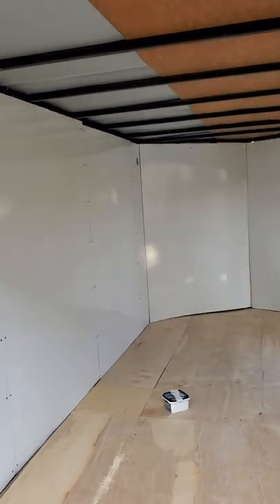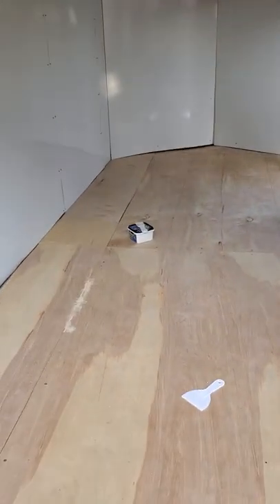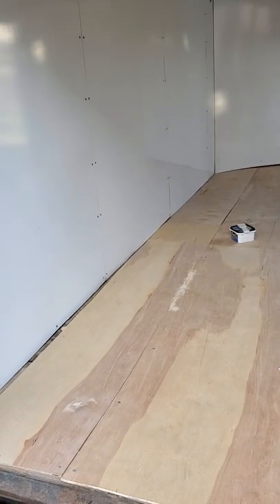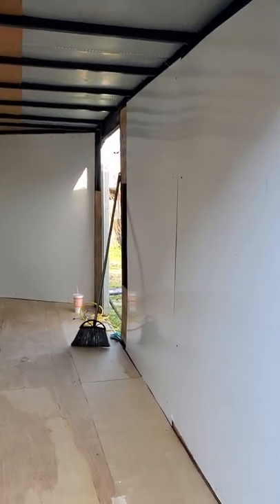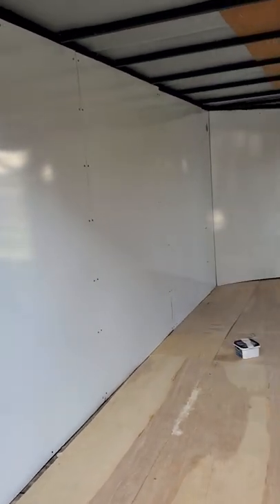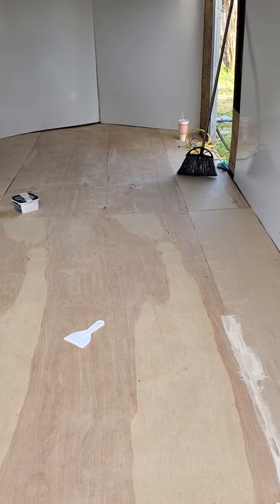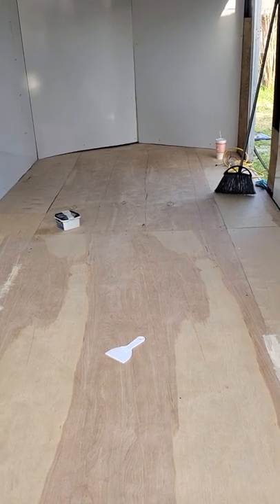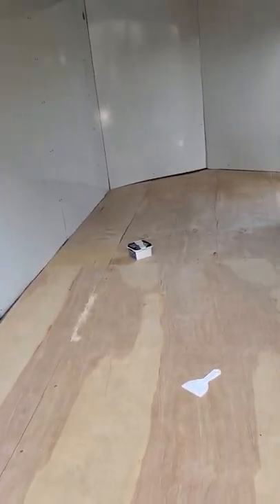Mobile Trailer Almost Ready/Kidd Clothing Store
Get ready for the big reveal: we've got the walls up in the trailer, so COVID won't stop us! It's gonna be a blast!